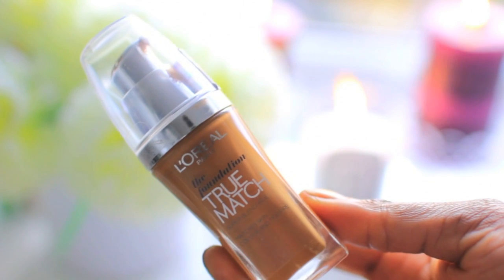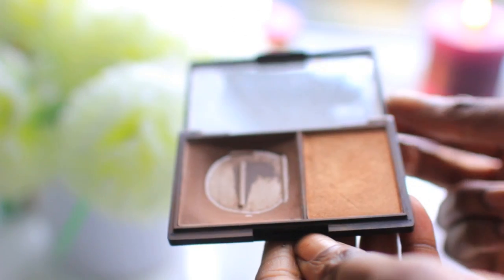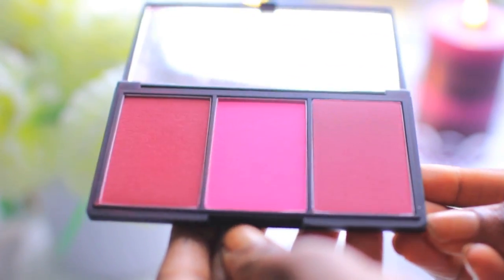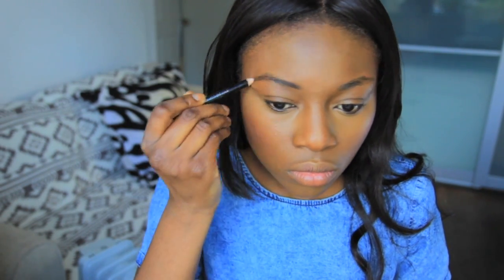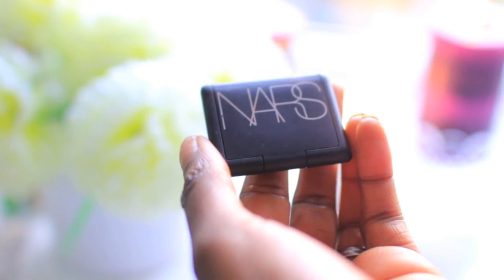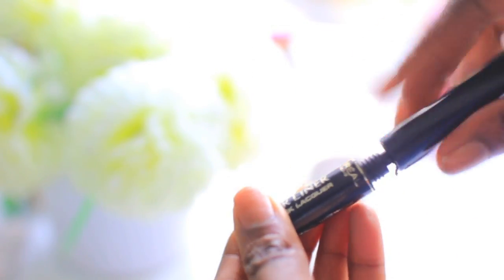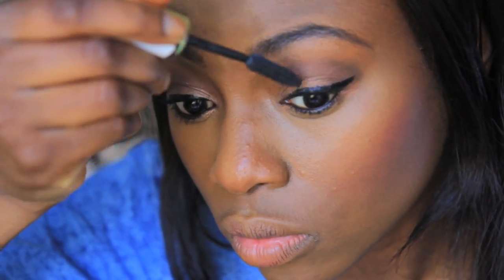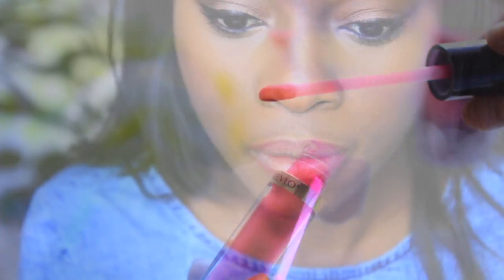A DRUGSTORE VALENTINES MAKEUP LOOK